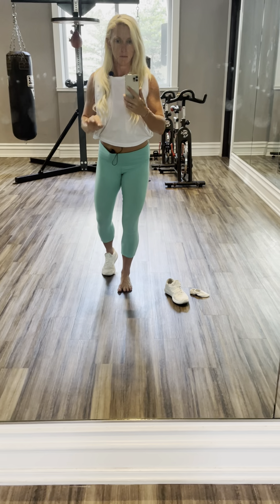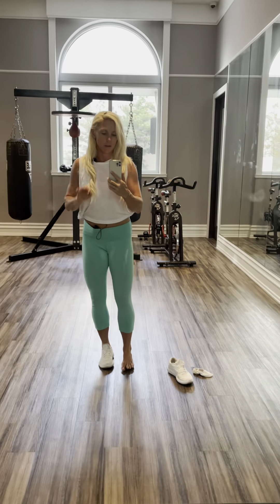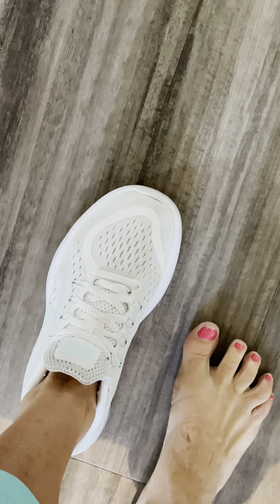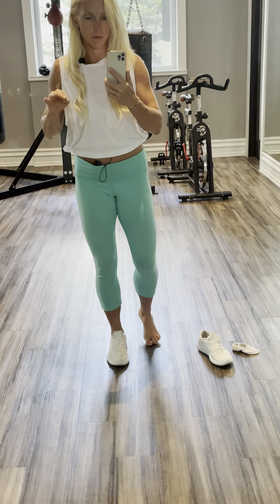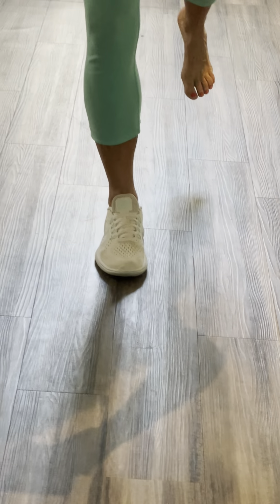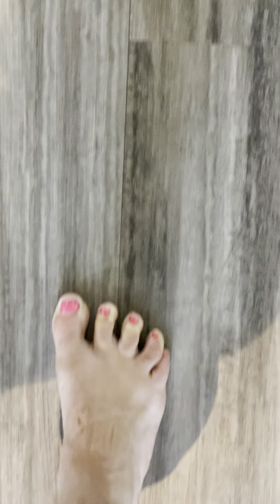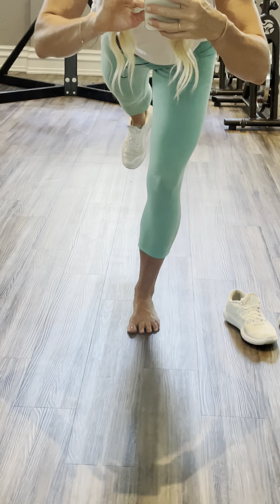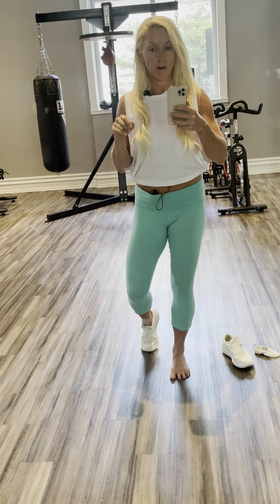Fix Your Feet - A Case For Going Barefoot | Kyra Williams Fitness Online Personal Trainer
I believe shoes are foot coffins.. where our feet go to die. Shoes gather our toes all together not allowing them to do their job, which is to help us balance.

Shoes shove our toes all together, they don’t let us use the muscles of our feet to “grip the floor” which results in a lack of balance, stability and atrophy of those muscles.

Not only that but so many shoes are so padded and shaped strange and we lose all connection to the ground we are meant to have.

This can cause pain in our feet as well as dysfunction, which can lead to dysfunction of other muscles.

It’s not uncommon to find that ankle, knee and even hip pain can be alleviated by re-training the muscles of our feet to do their jobs.

Try taking off your shoes to workout and use your toes to “grip the ground” to help you balance and stabilize.

Or if that grosses you out, practice in your own home or at least go barefoot at home. Or find cool super minimalist shoes like Vivo Barefoot.

Then join online personal training for loads of single leg work and reclaim your balance and stability! Join at KyraWilliamsfitness.com/signup

Hey guys it's Kyra and it's "Things I wish I knew Thursday," aka things I wishIi knew before I was a fitness professional. This is something I've only learned more about recently.. When you are doing something on one leg we're working on our balance right? Okay, so here is one foot that I have in a shoe. My balance is actually pretty good so I'm gonna do a single leg/ straight leg deadlift/ RDL.. whatever you call it. All right so not too bad.

Then i'm gonna do one here on my bare foot..

Alright, so i'm not really falling over on either because I actually have pretty good balance, but I feel a lot more stable in the foot that's bare because when you have on your shoes, your toes are all squished together and then. Some shoes don't have minimalist bottoms but these actually do, so they're pretty flat, but some have high arches and all kinds of stuff going on on the bottoms where you're really disconnected from the earth so everything's disconnected from the ground so you really have to work to balance. However, if you're on the foot that's barefoot you can see how my toes are all separated because they're gripping the floor so I feel super duper grounded. I still shift back and forth because balance requires that, but I feel so grounded, so I highly suggest that if you have balance issues then try working out barefoot. If that's not an option there are barefoot sneakers that you can wear or be barefoot at home and just spend time trying to grip the floor with your toes because that's what they're meant to do! They're meant to help you balance. So I hope that helps. Let me know what else you want to know more about so I can share that with you next Thursday!